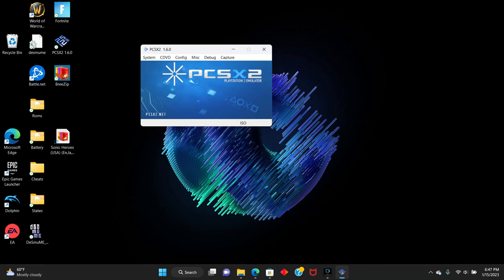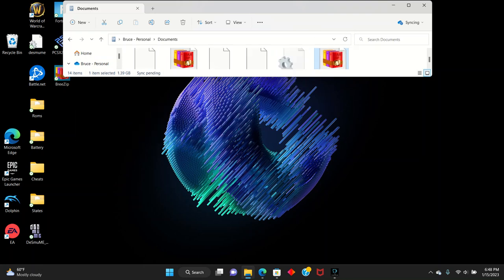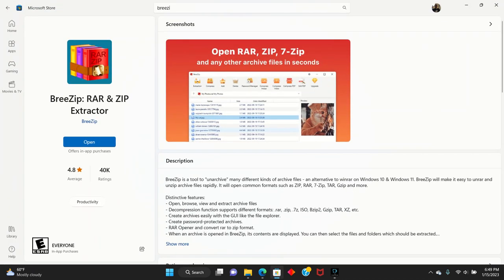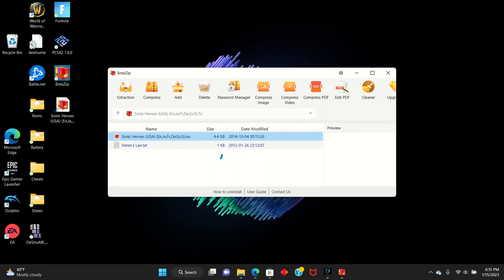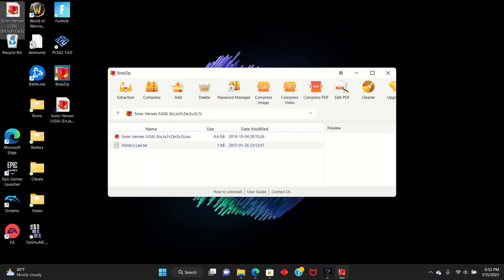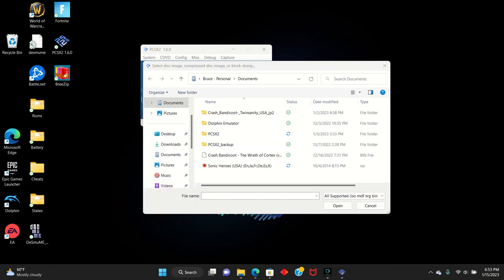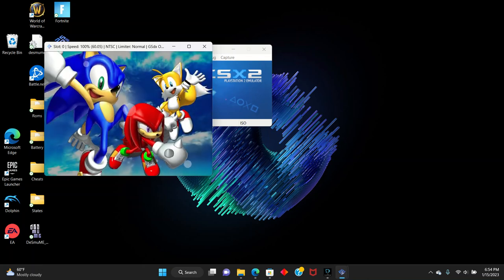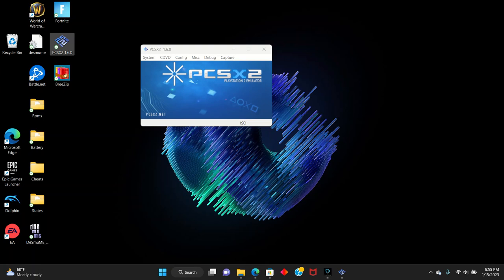How To Fix File Not Found Path Iso File System On Ps2 Emulator (PCSX2)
Hey guys it's me i just did a tutorial on how to fix the message called file not found path iso file system on the ps2 emulator called pcsx2 and it works pretty well and i hope this tutorial helps yall out.